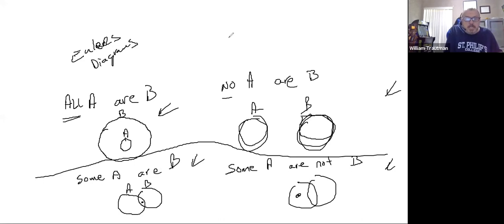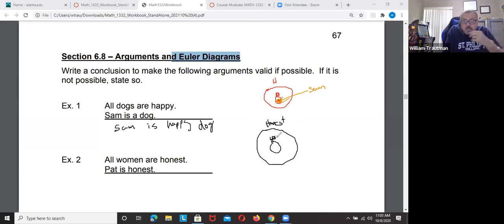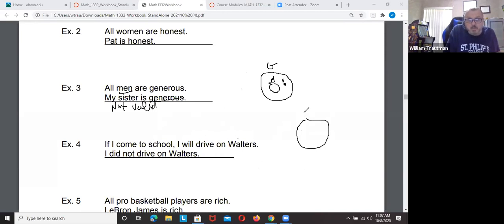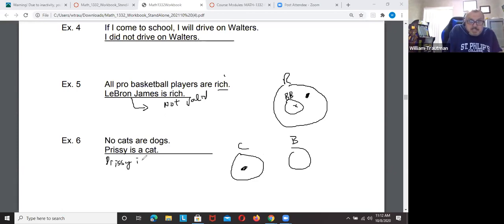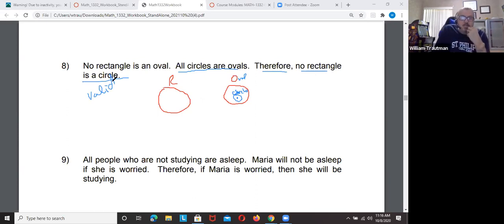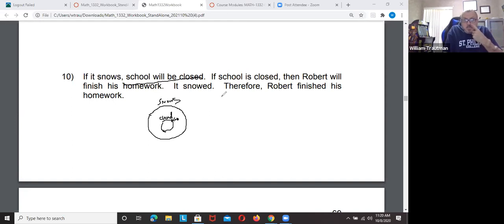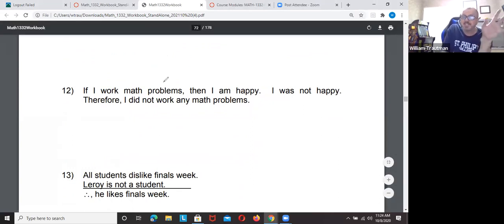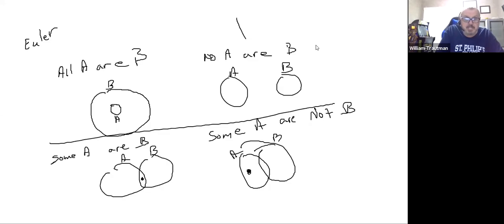Math 1332 Section 6.8 Eulers diagrams